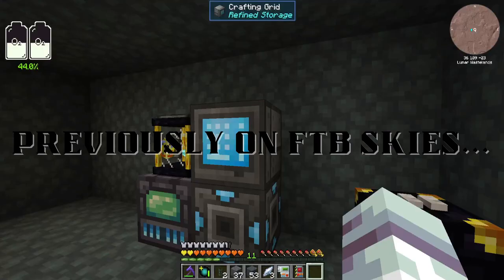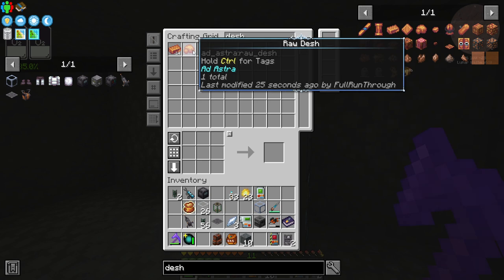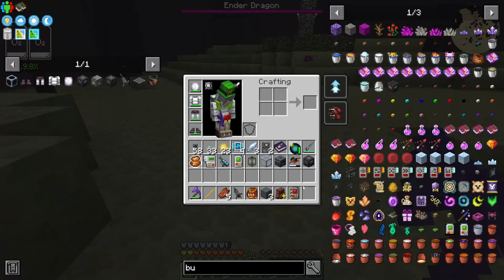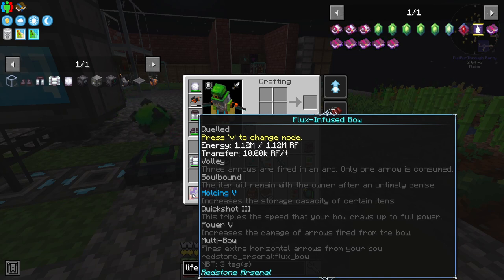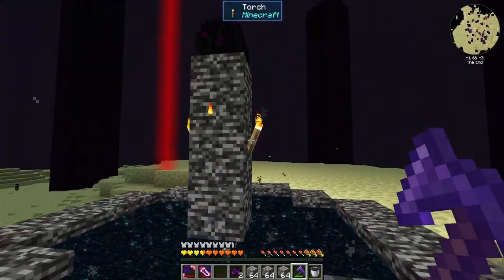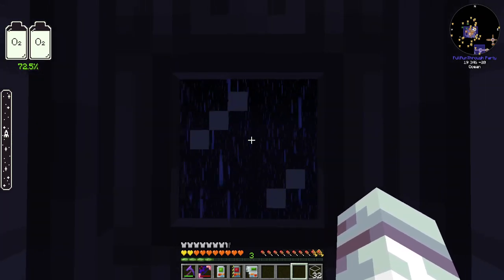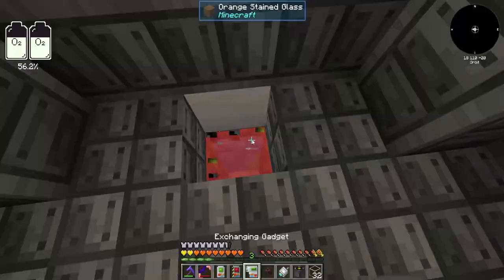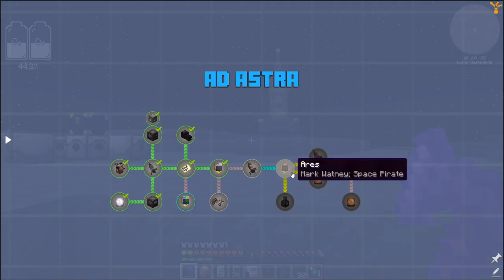FTB Skies EP30 - Dragon Slayer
FTB Skies is an immersive modpack that challenges you to survive, build and conquer obstacles on a unique floating island. With a perfect blend of magic and technology, quests, and custom events, the experience is unforgettable.

Welcome to a brand new series on TheFullRunThrough YouTube channel! I look forward to exploring this modpack and seeing what all it has to offer.